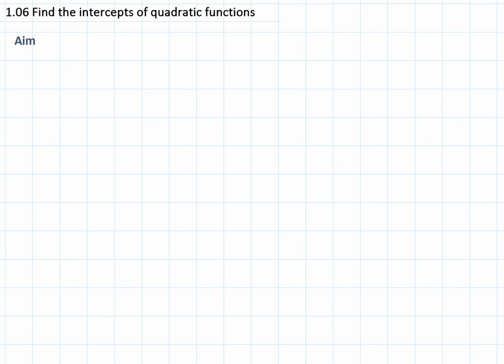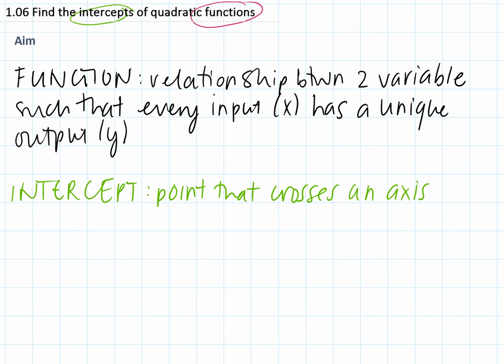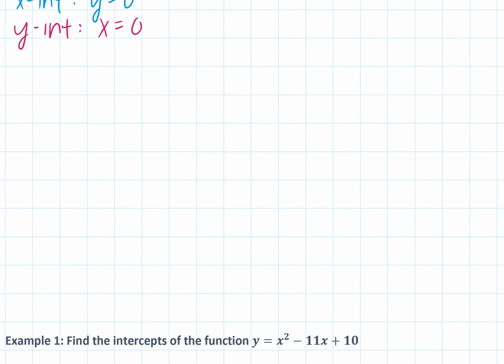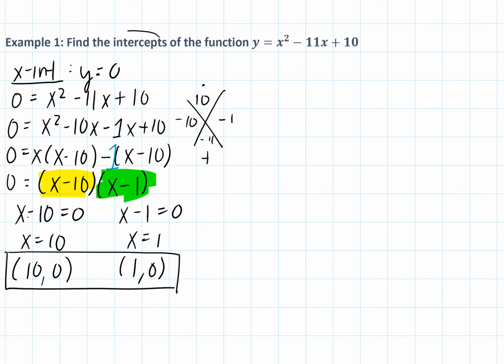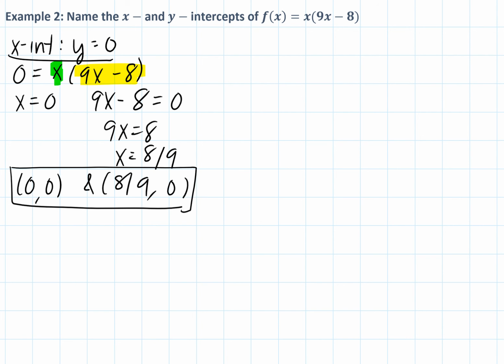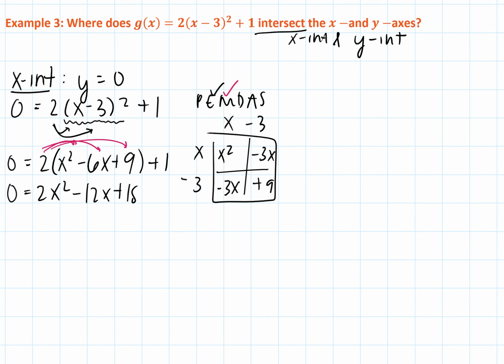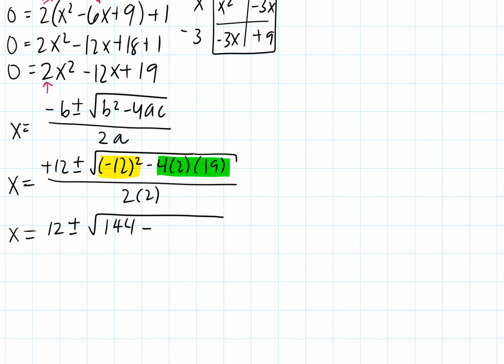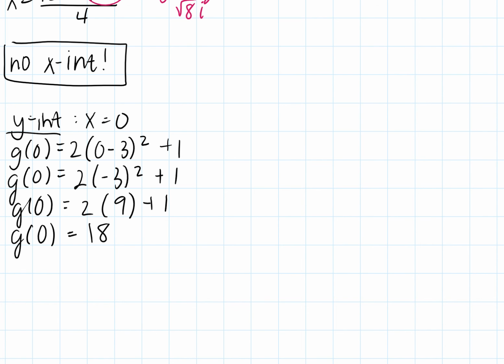1.07 Find the intercepts of quadratic functions